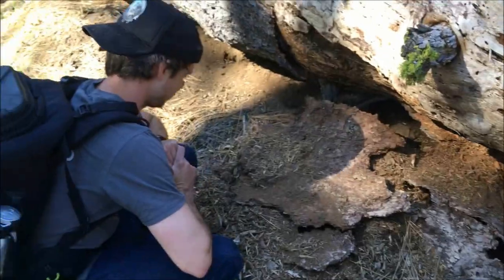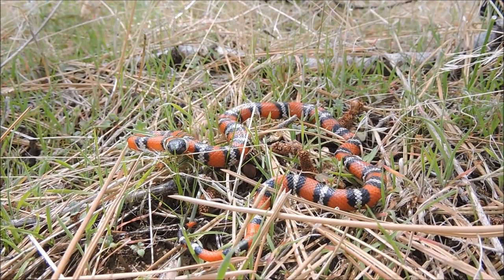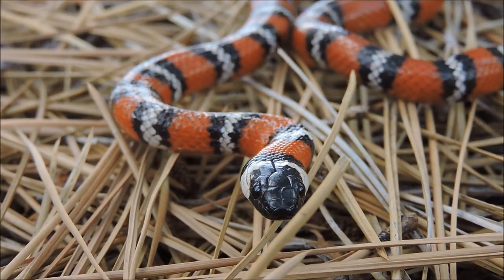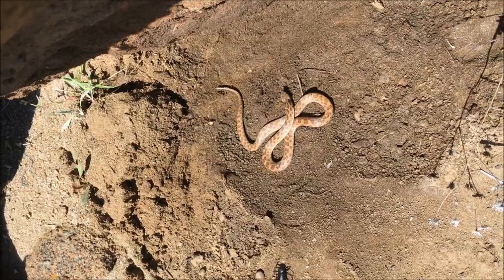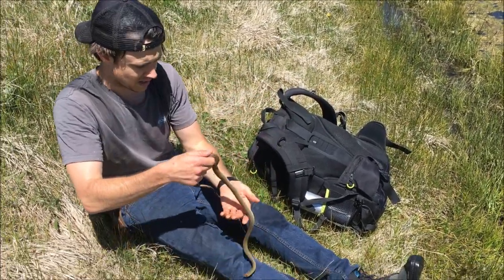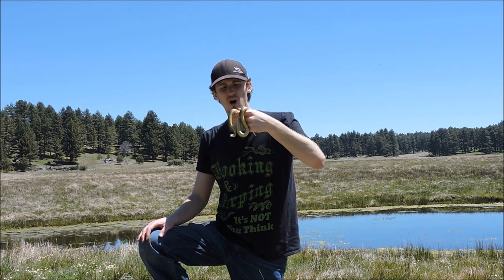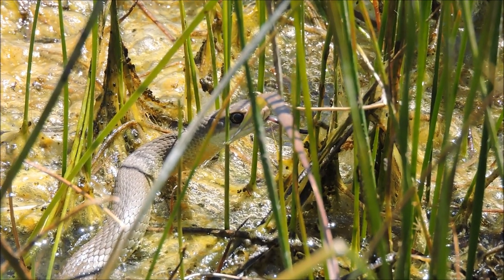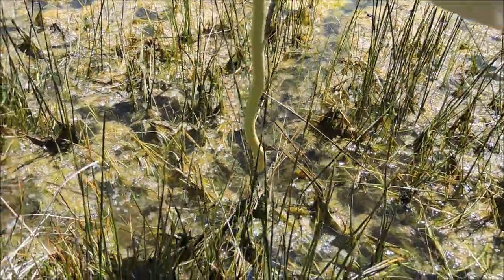Herping California Part 18, The Mountain Kingsnake and The Yellow Bellied Racer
This is Herping California Part 18 where we take a look at some mountain snakes! I had previously found a couple mountain kingsnakes back in 2018 but never got around to making a video on them. Fast forward to 2020 and Cameron and I team up to see if we can get his lifer mountain kingsnake and also take a look for some yellow bellied racers which I have yet to see. We ended up accomplishing both goals, which definitely made for an awesome trip!